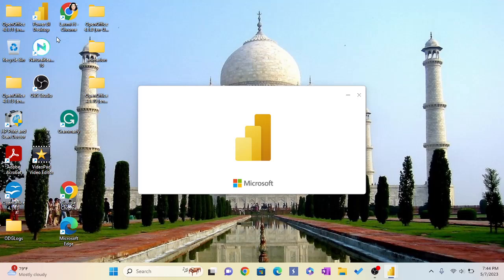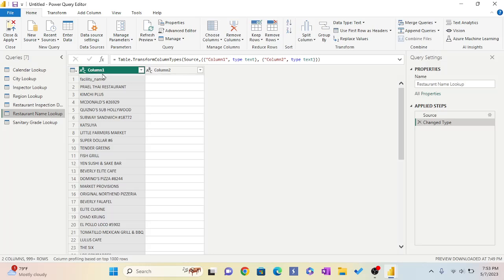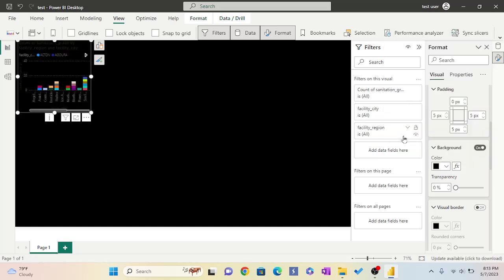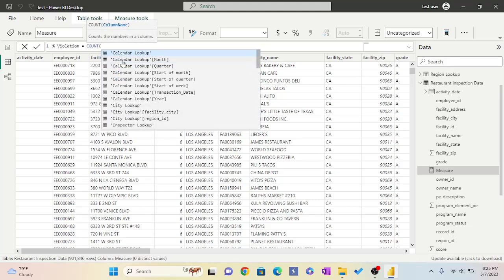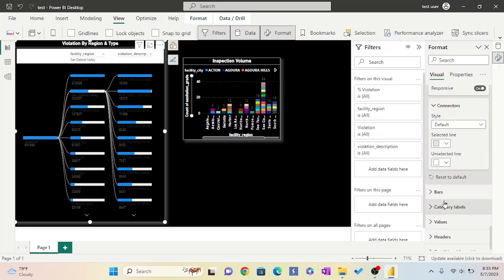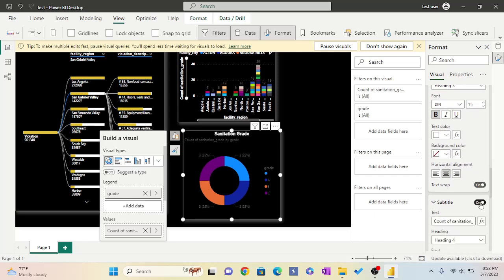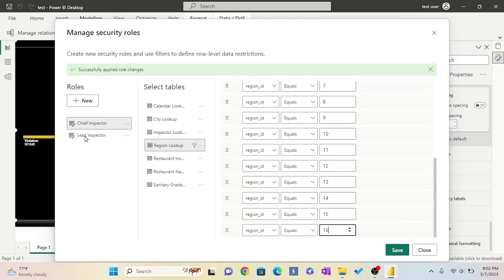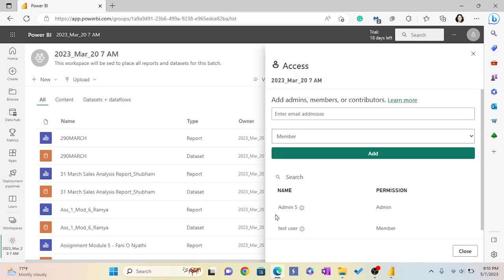Power Bi(How to create Decomposition tree and Row level security)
My git hub account link for data set